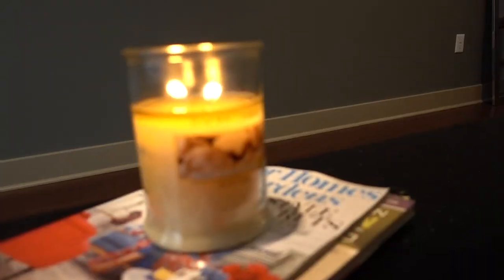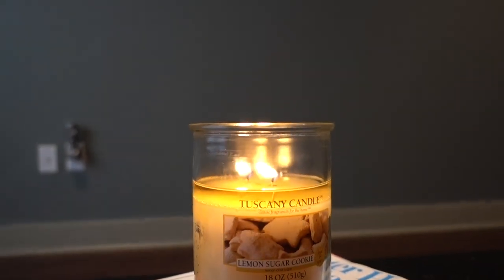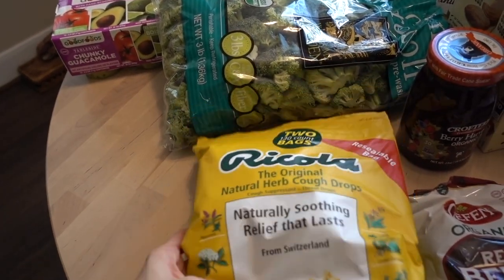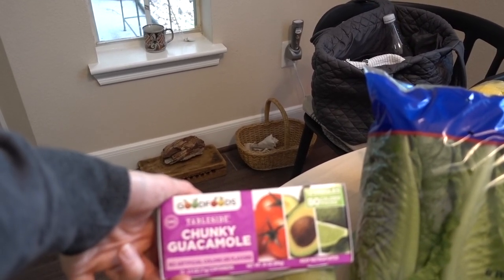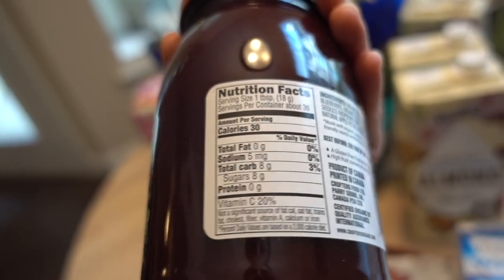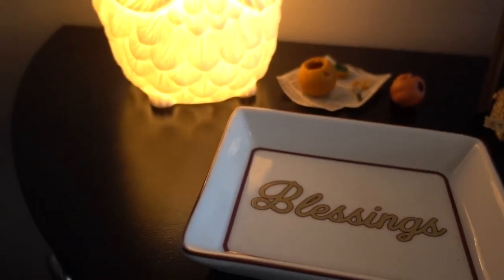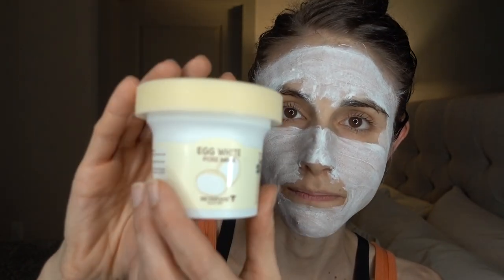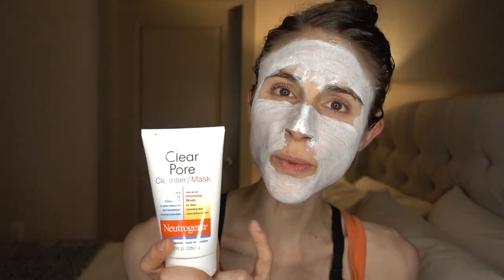Vlog: Lemon Candle, Lunch, Costco, BENTONITE PORE MASKS 🍋🕯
Tuscany Candle Co Lemon Sugar Cookie
Alba botanica deep pore wash
Biore UV Watery Gel SPF 50 +PA
Nivea Sun Protect Super Water Gel
Hada Labo super plumping gel cream
Cerave AM
Cerave healing ointment
Maybelline colossal
HADA LABO cleansing oil
Dr Jaart’s cermadin HELP ME light cream
Etude House SoonJung 2X Barrier Cream
My hair clips
My hair band
My hair ties
My shampoo
Beauty dust
Orgain Vegan Peanut Butter Protein Powder
My pineapple necklace
My pineapple earrings
My ninja
My spiralizer
My crockpot
My totoro mug
My insulated cup
Chia pudding jar
My apron
My bag
Nameraka Sana sheet masks
True lime salt free seasoning
Tea I am drinking
Skin food tomato jelly lip tint
My hat
My costco 32 degree joggers
Skinfood’s egg white pore mask
Neutrogena clear pore mask

Skin care my mom is using:
Avene high protection complexion shield
My mom’s water bottle